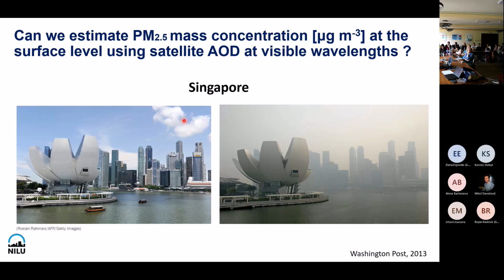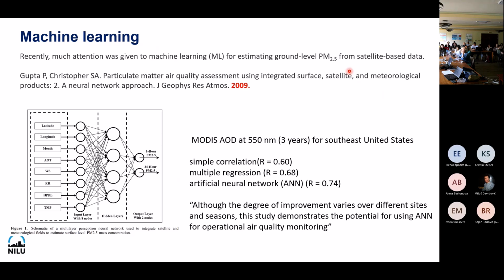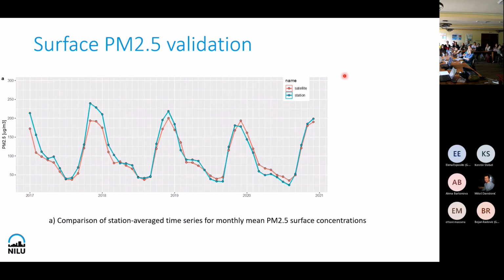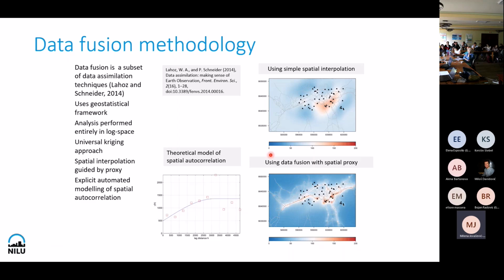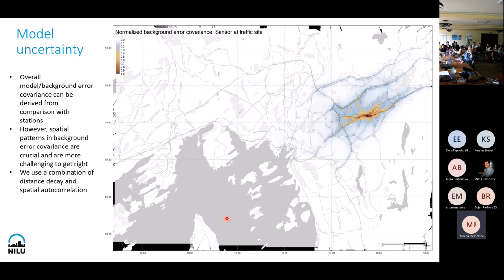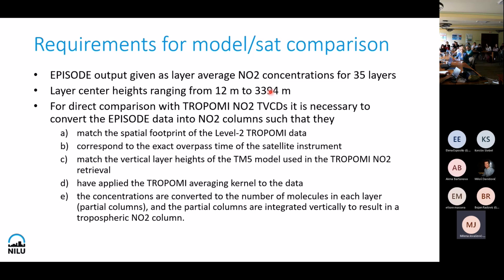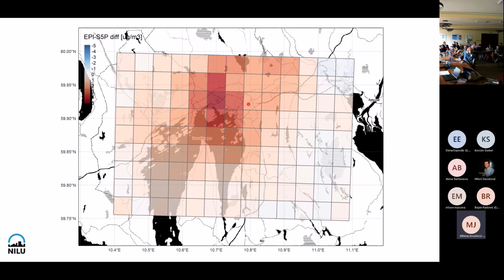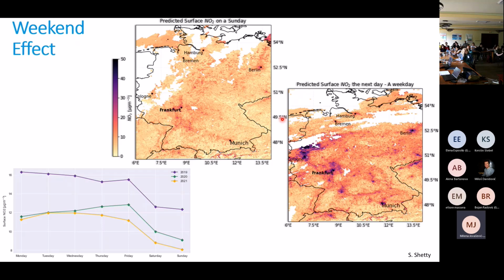Kerstin Stebel And Philipp Schneider - Satellite based AOD and PM